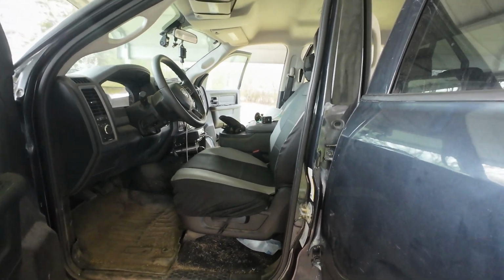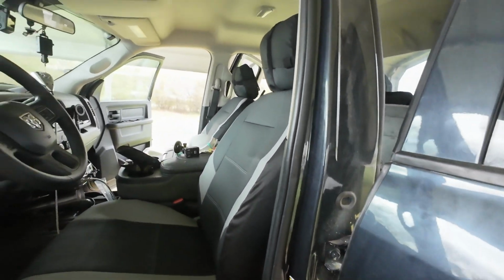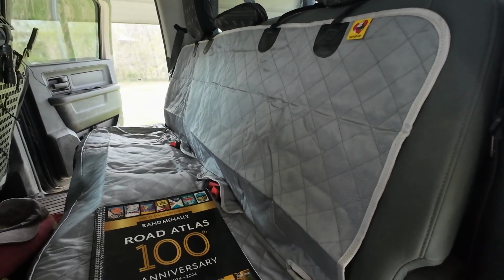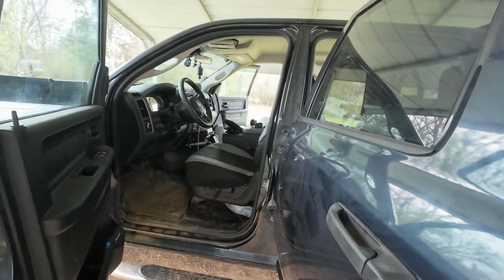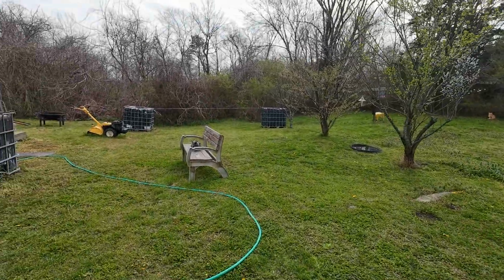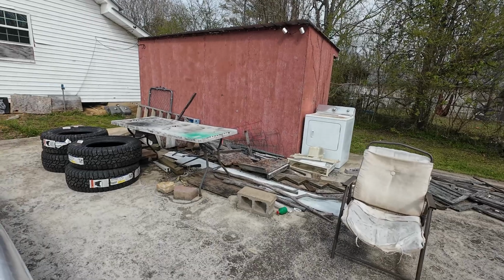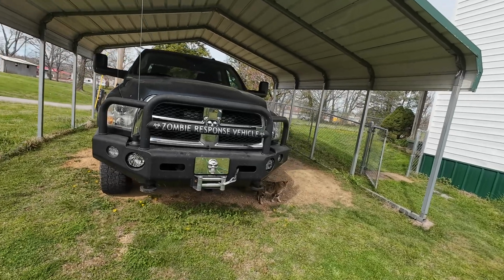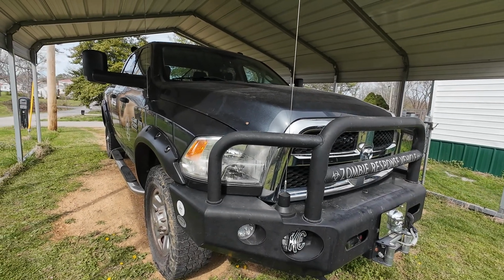New Tires and Getting Things Ready For Summer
Crazy how much tires cost anymore. I sold my soul to get them.

Front Seat Covers

Back Seat Covers

►Main Camera (Amazon)
►Wireless Microphone (Amazon)
►Metal Cage [Amazon]
►Connect Mic [Amazon]
►90 degree connect for usb [Amazon]
►Light [Amazon]
► Cold Shoe (Amazon)